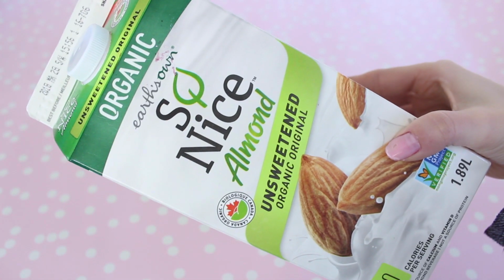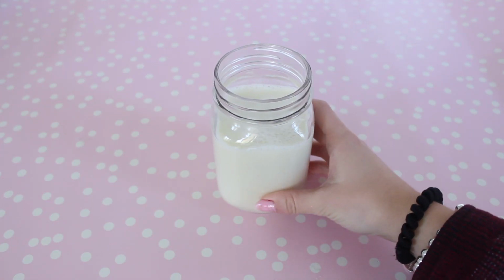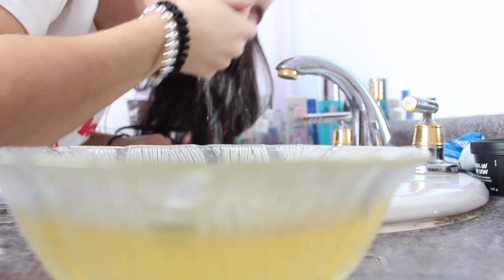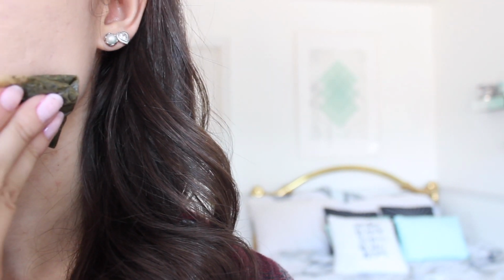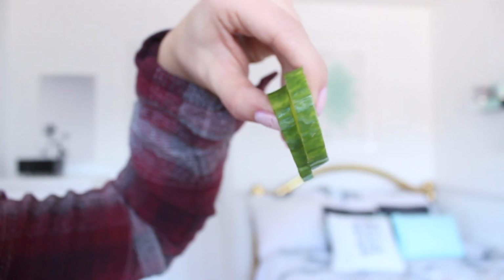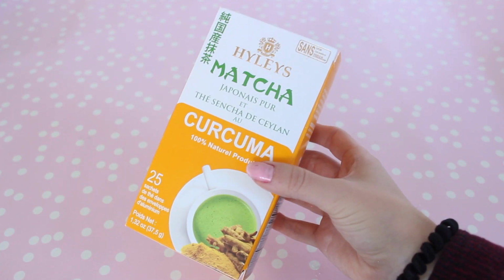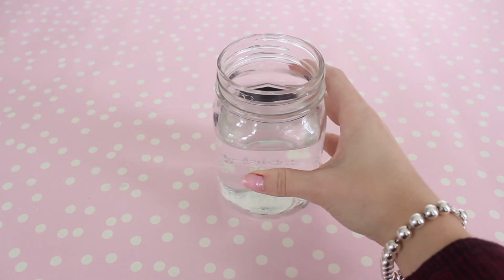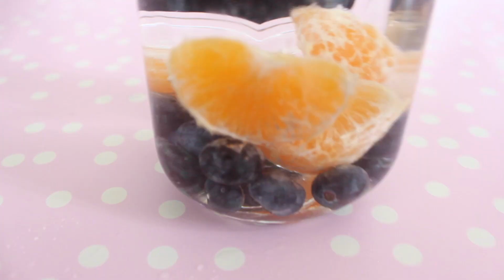5 STEPS To Get Rid Of Acne FOREVER !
---My favourite Paraben FREE + Non-Comedogenic products YOU NEED:
1. Native Deodorant
 --- MY FAV Paraben free - non-comdogenic foundations you NEED in your LIFE!
1. Too Faced Born This Way Undetectable Medium-to-Full Coverage Foundation
2. Clinique Acne Solutions Liquid Makeup
Hello beautiful! I am sharing 5 steps to get rid of acne forever! How to clear your skin fast! How to get rid of acne fast! Also share some diy remedies to clear skin and more!

Camera: Canon Rebel T3i
Editing Software: IMovie
Thumbnail Editing: Pic Monkey
Transitions effect credit: IEditingX
Endslate Credit: stefanie xo